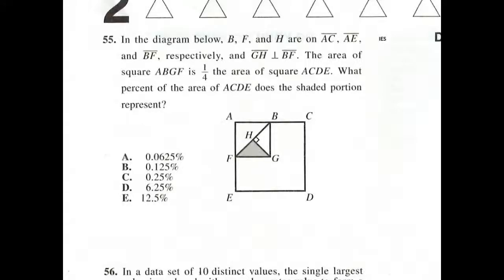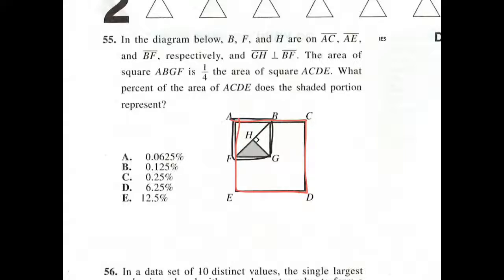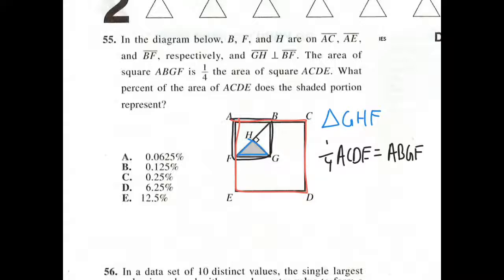A09 Q55 - IES